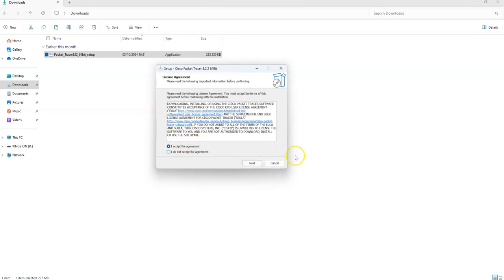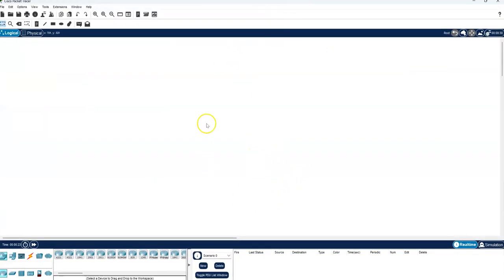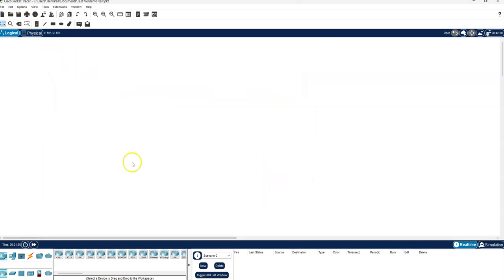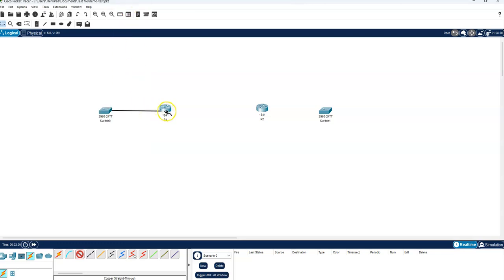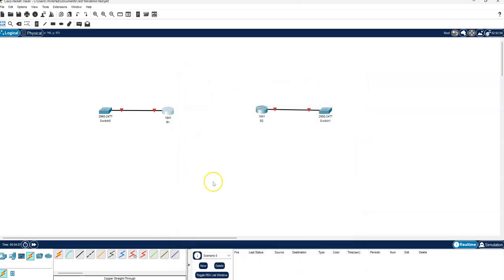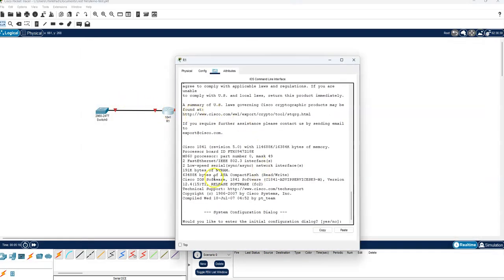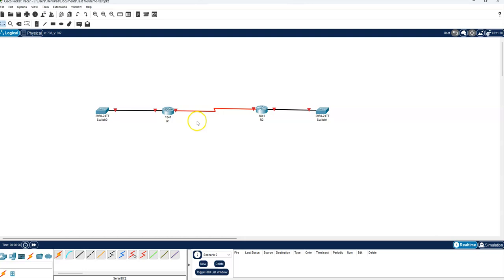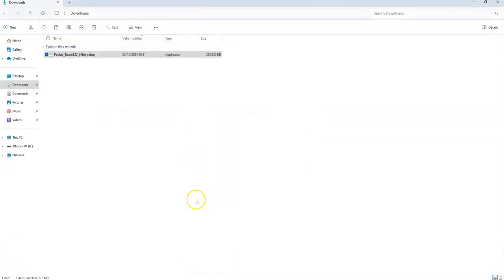Install Packet Tracer - Windows 11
Packet Tracer Installation and Initial Configurations